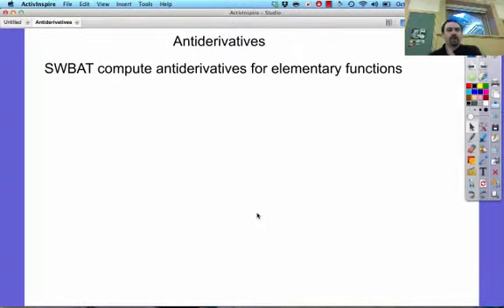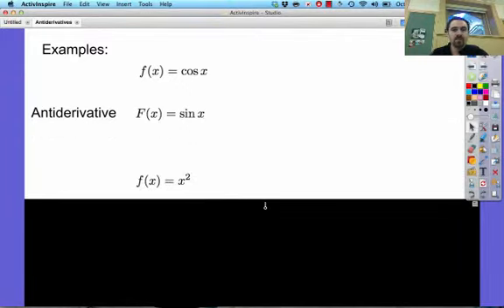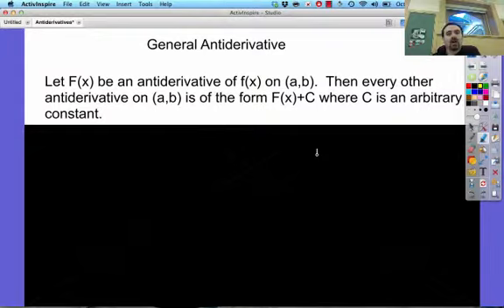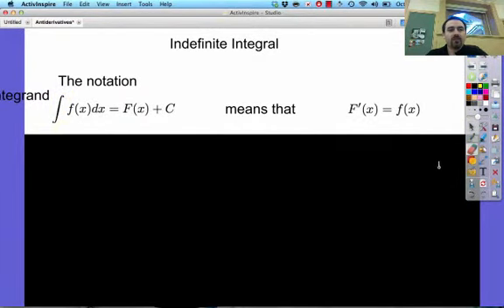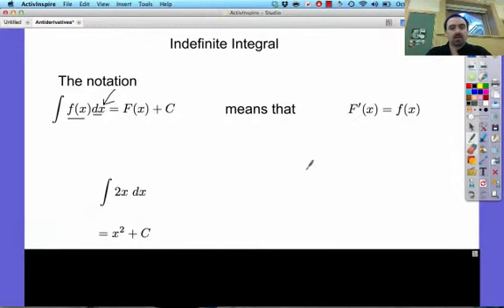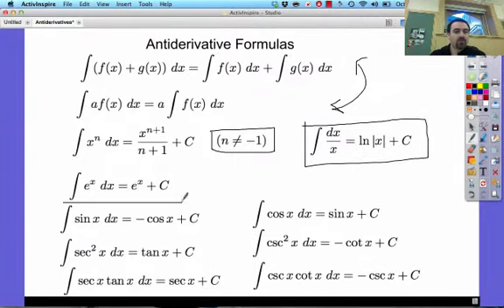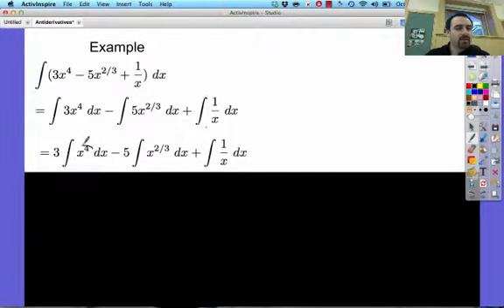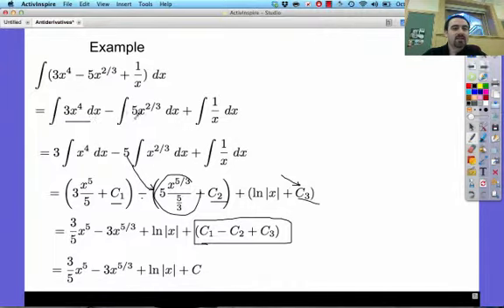Calc: Lesson 19 (Antiderivatives)